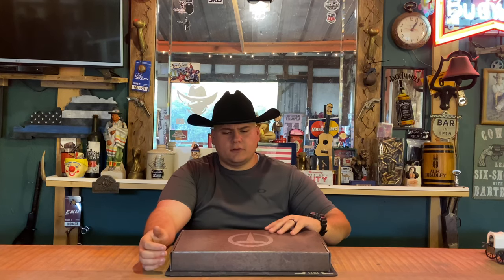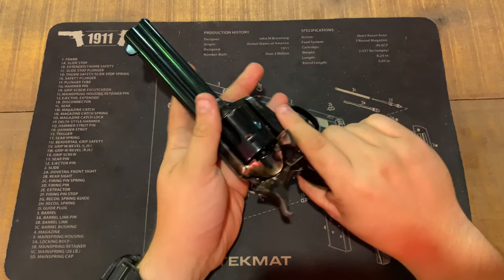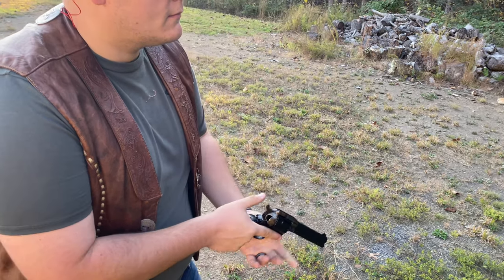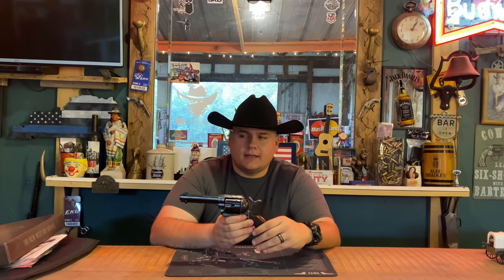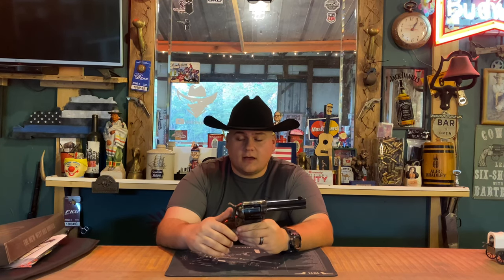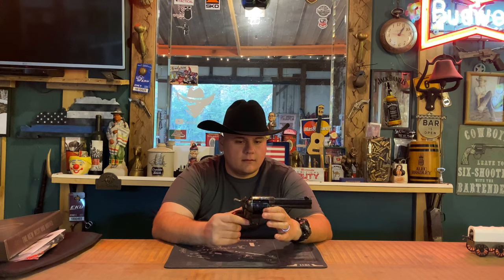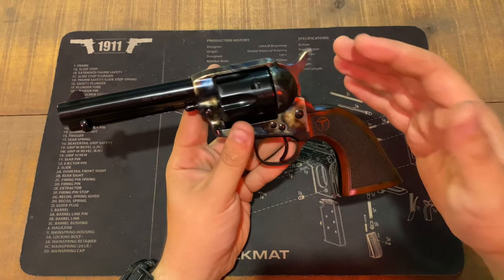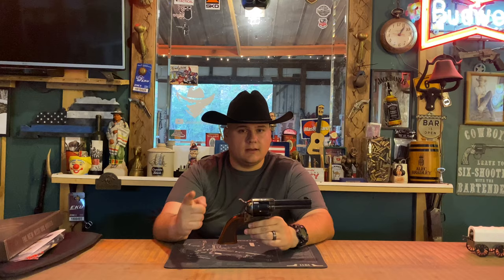Taylor Firearms Smoke Wagon Tuned Range Review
Hey guys, today we will be doing the range review on the Taylor Firearms Smoke Wagon Tuned 4.75” in .357 Magnum!

Check out this revolver and other great Taylor Firearms firearms